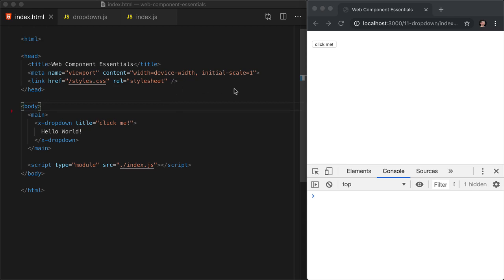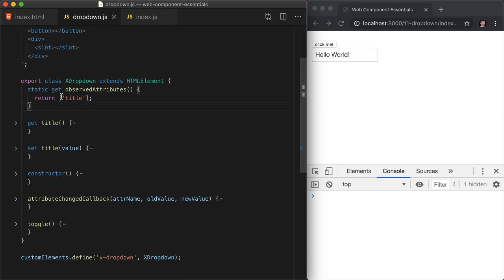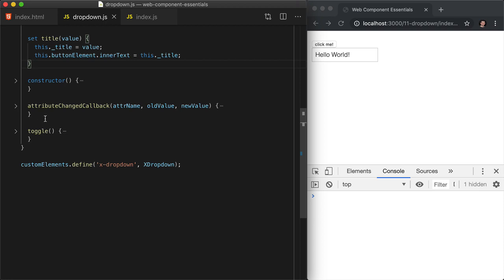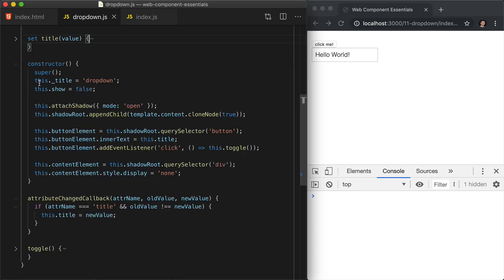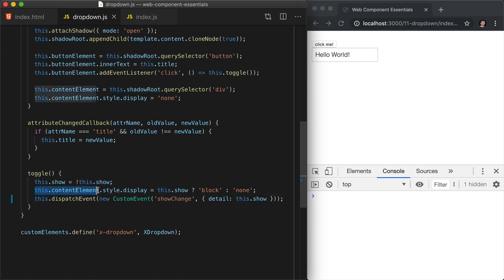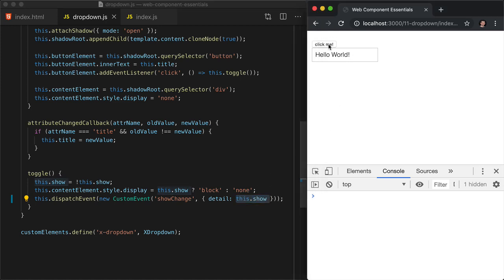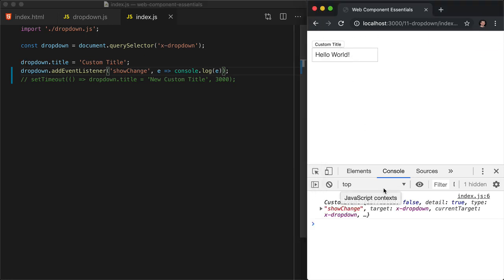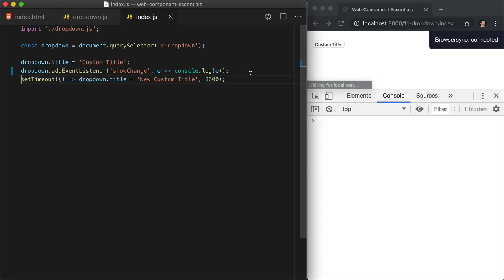Web Component Tutorial, Dropdown - Web Component Essentials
Learn how to make a simple dropdown component that uses custom properties, custom events and content slots.